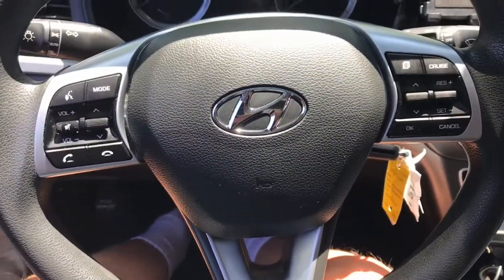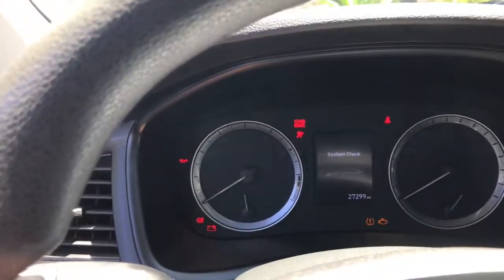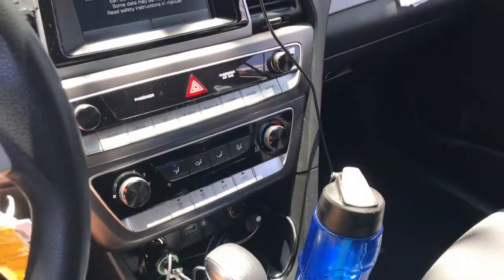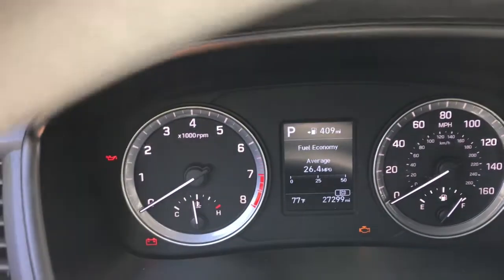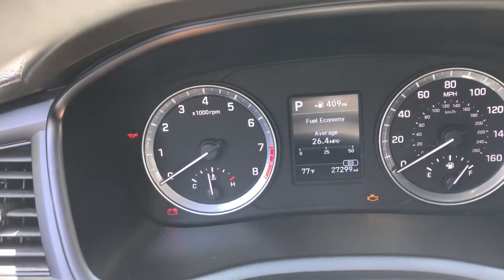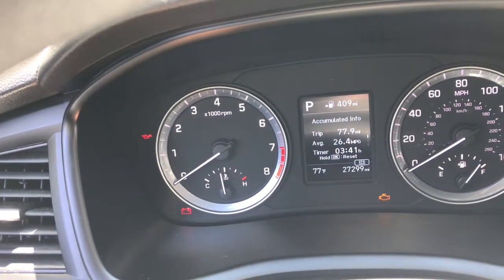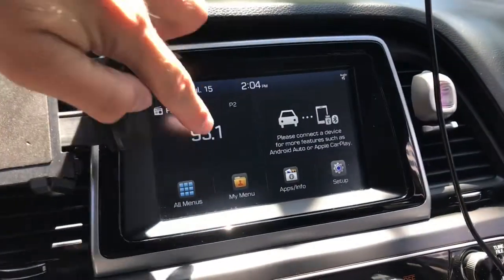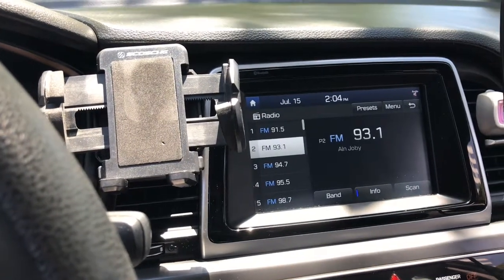Lyft John Wayne Airport, 2018 Sonata review, and Passenger Capacity Reminder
Lyft: Earn $1,350 guaranteed by driving with Lyft in Los Angeles. Apply here, and give 190 rides in 30 days Terms apply.  Code NICHOLAS224235

NICHOLASR7367UE

Want to earn cash back and save on gas?  Download the GetUpside app.  My code NICHOLAS84263 gets you a 15¢/gal bonus